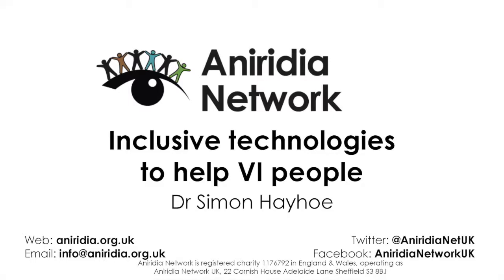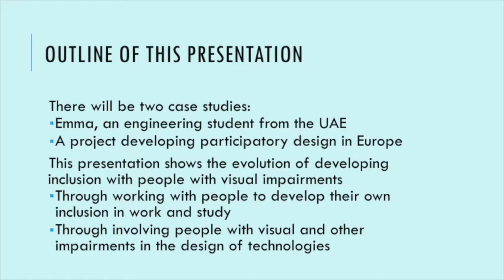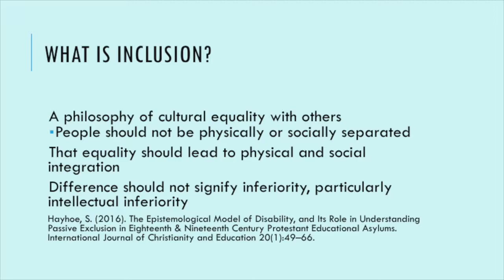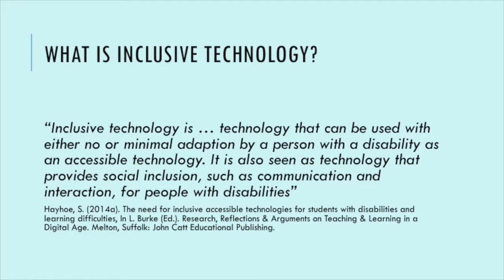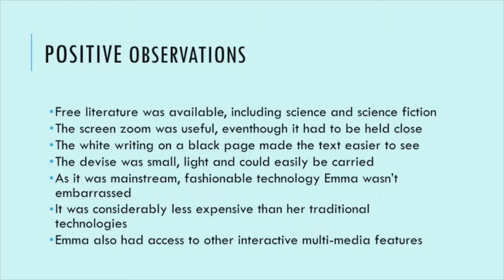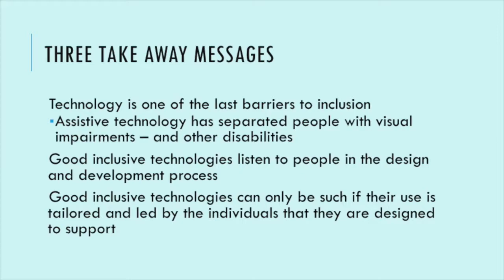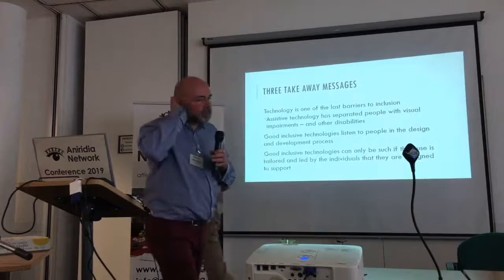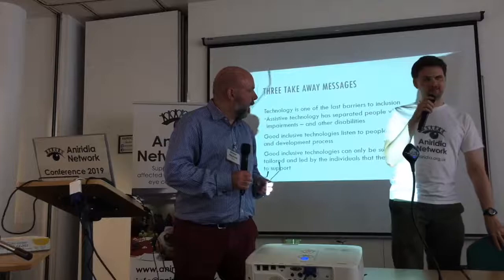Inclusive Technologies To Help Visually Impaired People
Presentation by Dr Simon Hayhoe, sharing his experience of helping to build a more inclusive society with the aid of technology. The talk features case studies he has undertaken for education and museums, including the use of mobile technologies, and he discusses the empowerment of disabled people to make their own inclusion possible. Recorded at our Birmingham Conference on 1 June 2019.

You can find out more about Dr Simon Hayhoe's work